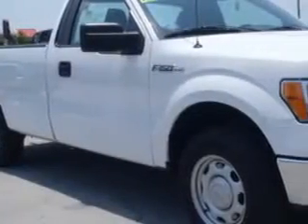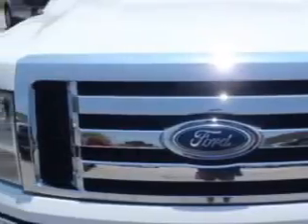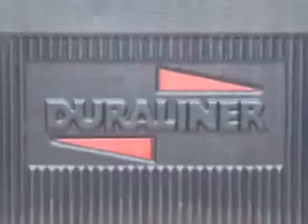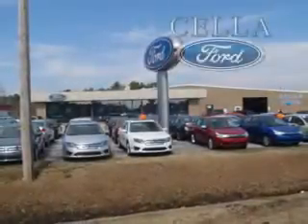Ford F-, Cella Ford- New Bern, NC 28561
Ford F-, Cella Ford Cella Ford knows you want more than just a car. you have a purpose for your vehicle. imagine driving this Oxford White 2011 Ford F-150, equipped with an 8 Cyl. engine and an automatic transmission with only 11,683 miles. enjoy an impressive 21 miles to the gallon on this utility truck with features like premium sound system, driver side air bag, passenger's front airbag, anti-lock braking system, premium wheels, Day Night lever, split front bench seat, chrome bumper, bed liner, and much more. Get where you need to go, enjoy the drive, and have peace of mind in this 2011 Ford F-150. see us at Cella Ford today!
miles-  11,683
vin- 1FTNF1CF3BKD63345